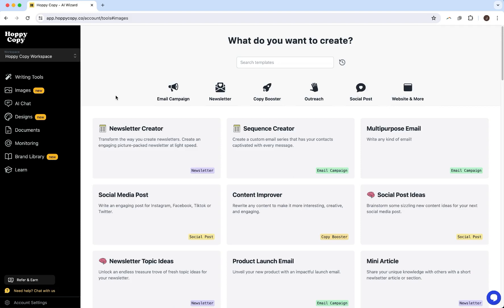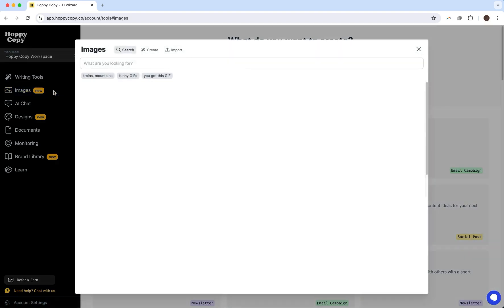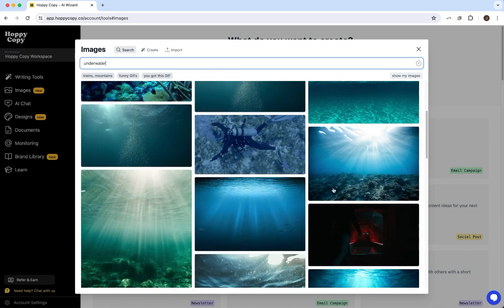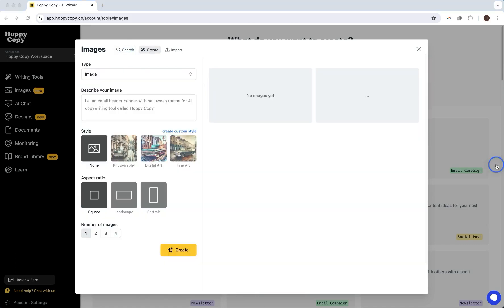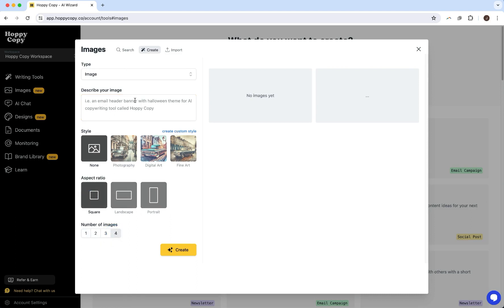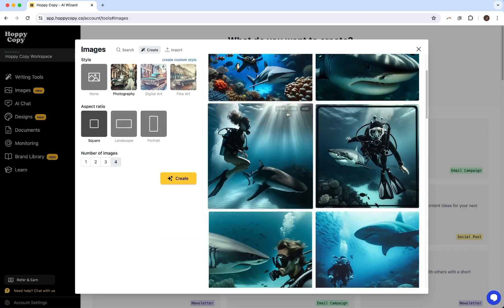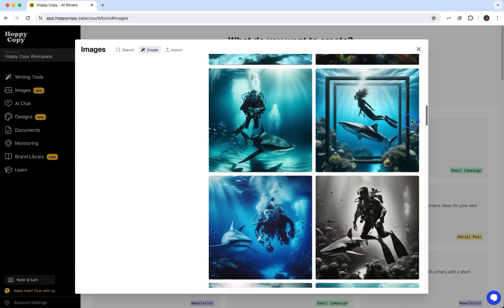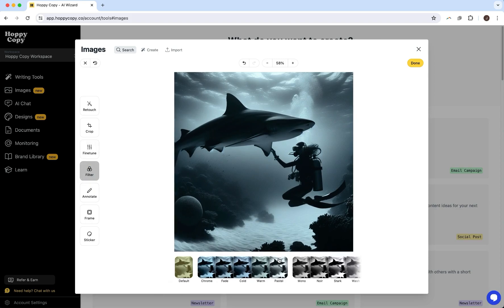How to Create AI Images for Your Social Posts & Newsletters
Instantly generate jaw-dropping, high-resolution images to keep visitors glued to your newsletters, blogs and tweets.